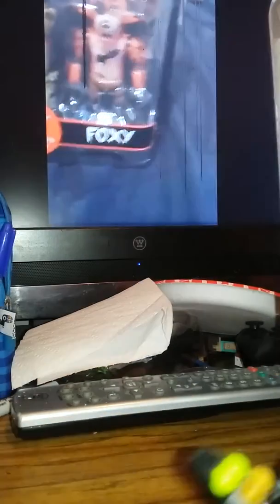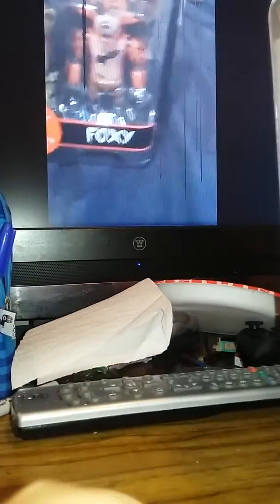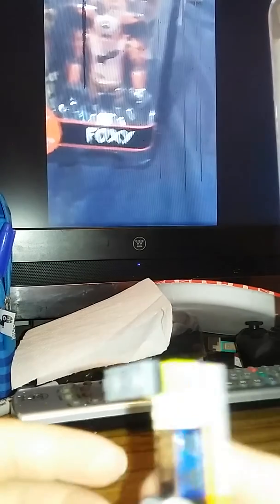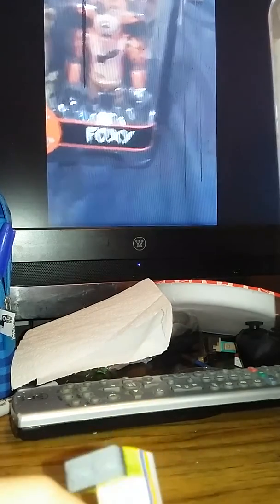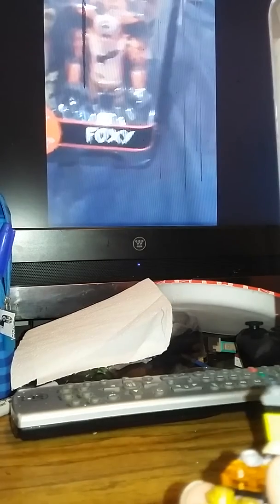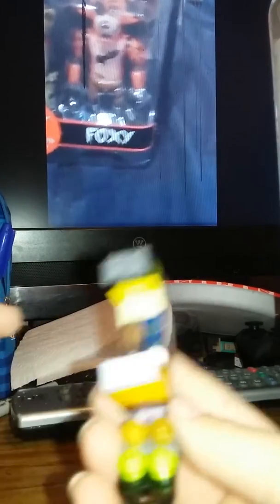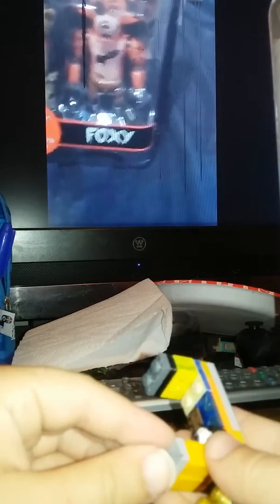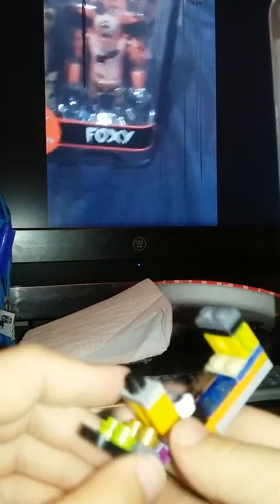HOW TO BUILD BUNNIES FACE